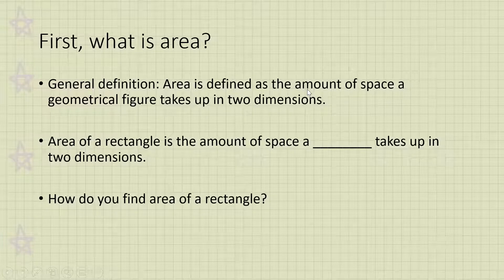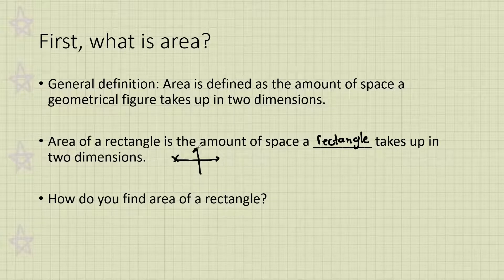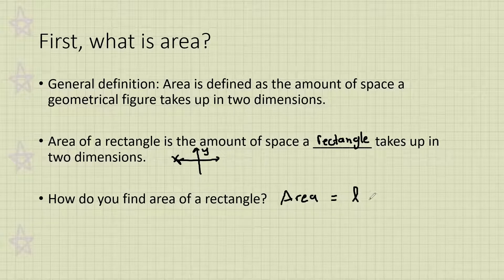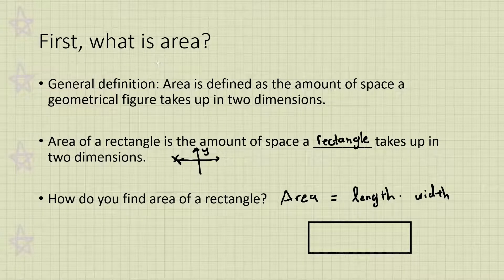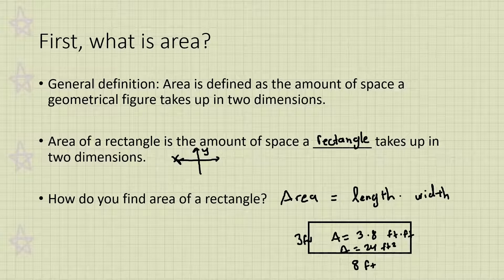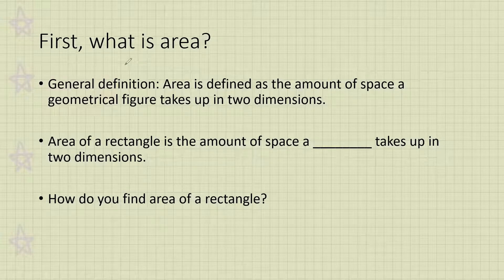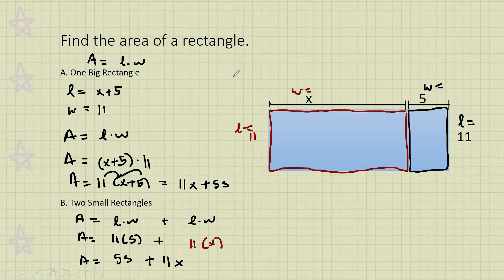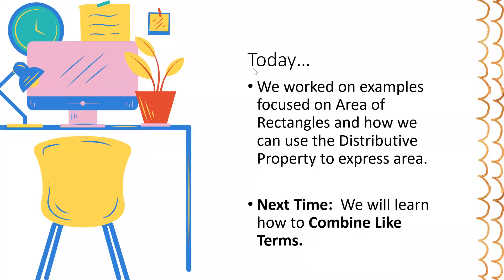Area of Rectangles *Easy* | Algebra 1 Lecture | Math Specs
In this video lecture we review how to calculate the area of a rectangle. Then we introduce how we can express area of a rectangle when there is an unknown side length. We also demonstrate two methods to calculate area of a rectangle.